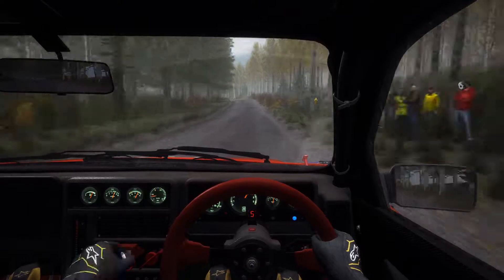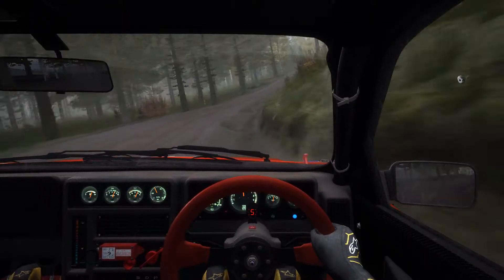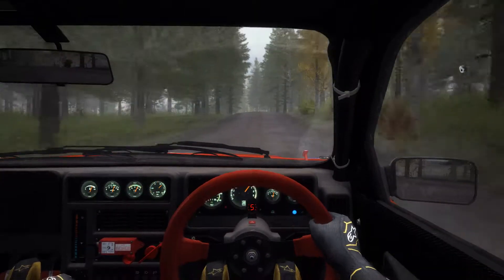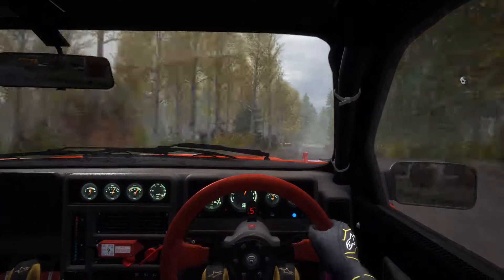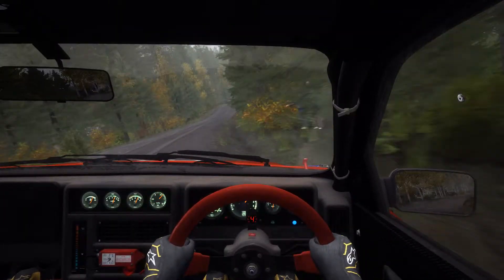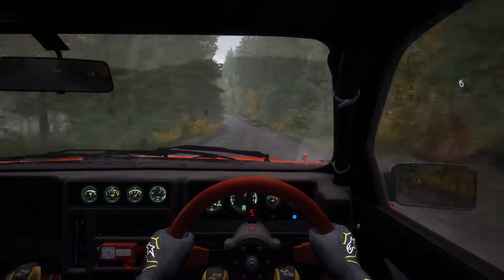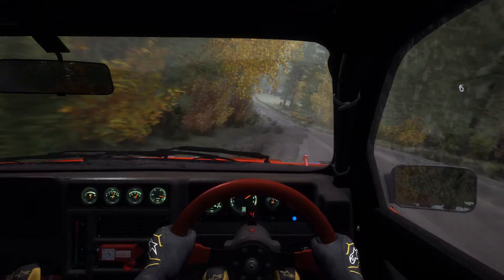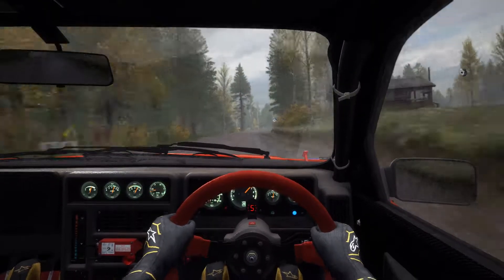Dirt Rally: Oksala with Ford RS200 (03:26.258) - Inside camera replay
Played w/ keyboard.
Assists off except for automatic gear shifting and HUD.